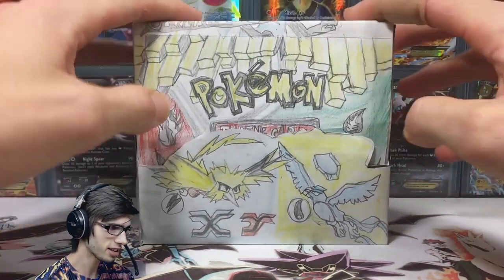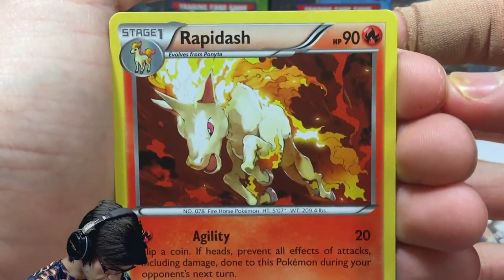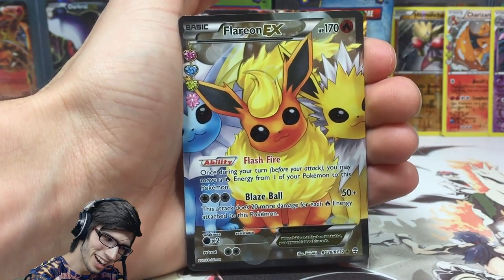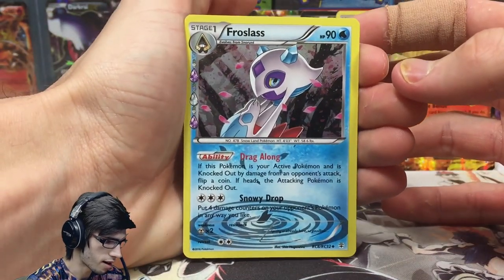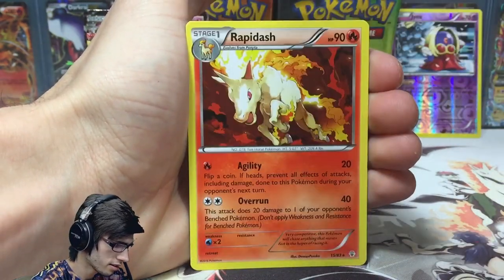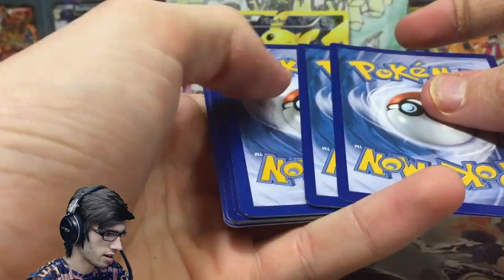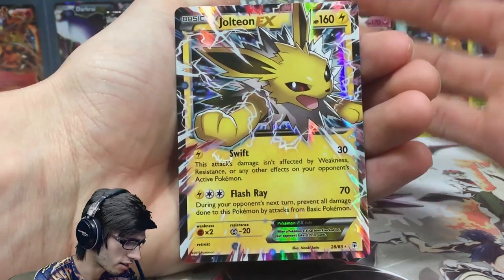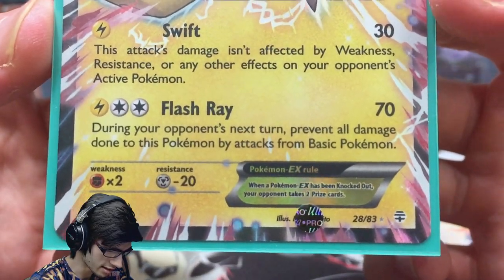OPENING A CUSTOM GENERATIONS BOOSTER BOX!! - 1K Subscriber Special!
What's Crackin' YouTube! Today we are back to celebrate 1000 subscribers on YouTube with a CUSTOM Generations Booster Box! Part 1 to the celebrations was 2x Dark Explorers Blister packs which was AMAZING! Be sure to go check that one out!